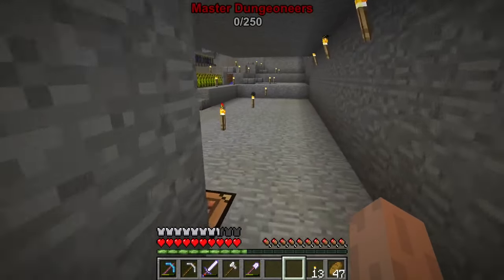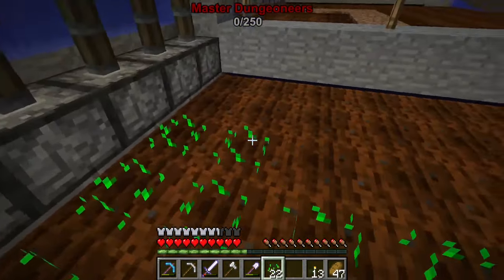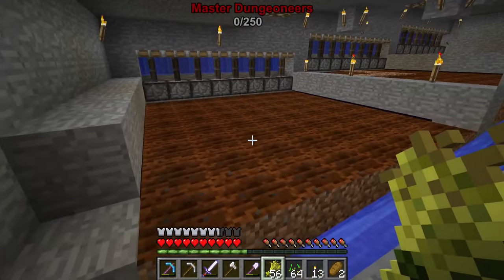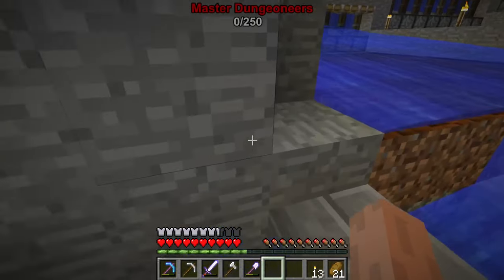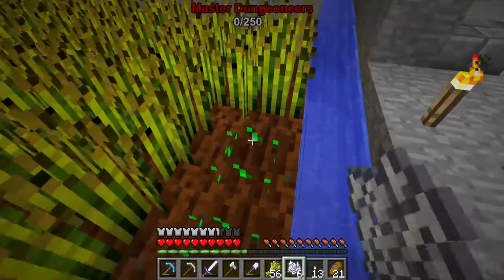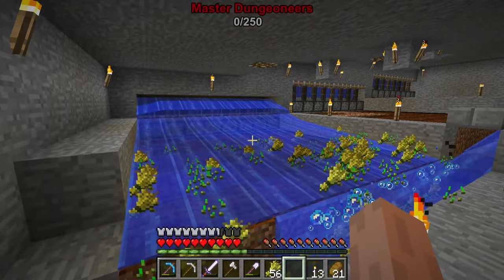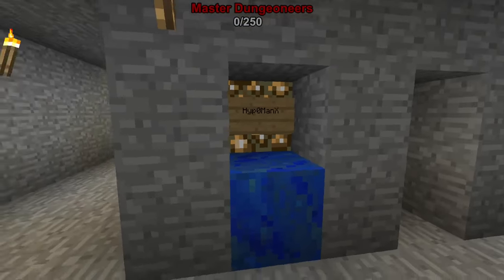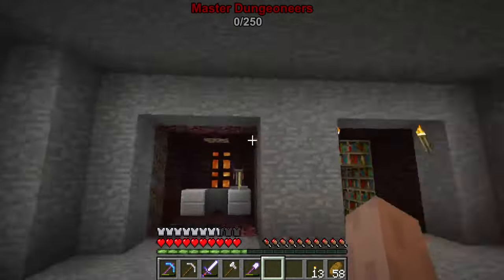A field of GOLDEN sadness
Chapters
00:00 Intro
00:20 Video
14:55 End Screen